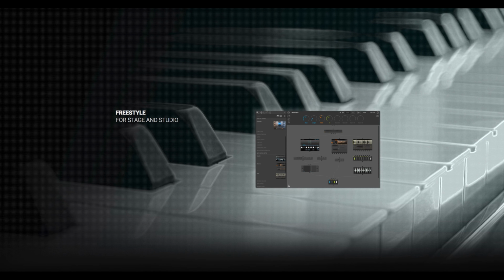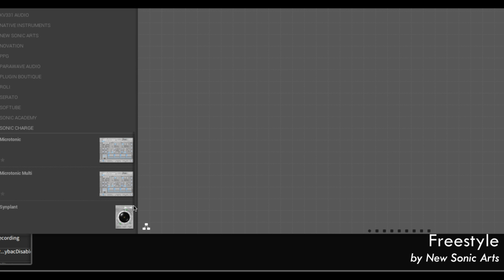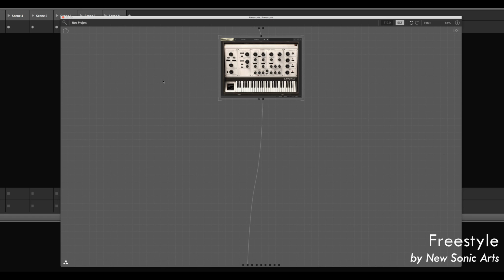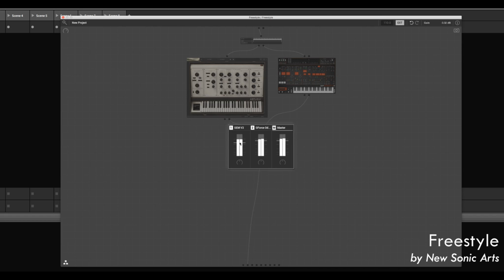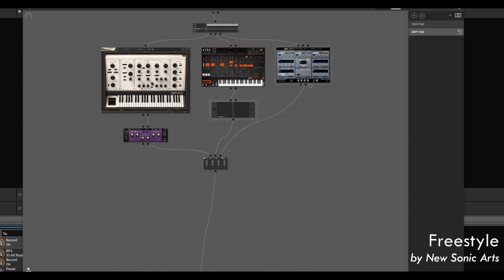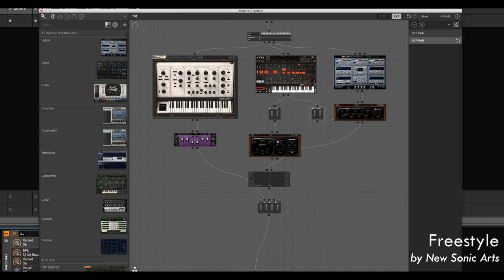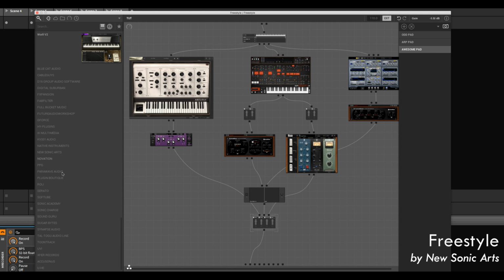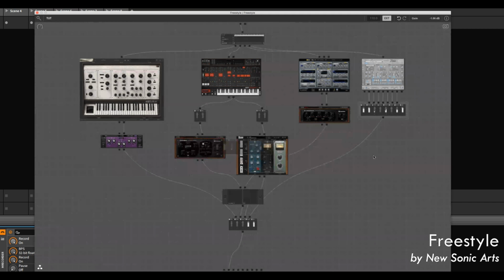Freestyle Overview/Tutorial pt.1 - Instrument Rack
This is an overview of one of the many uses for New Sonic Arts, Freestyle. In this video I'm using Freestyle as a visual instrument rack.